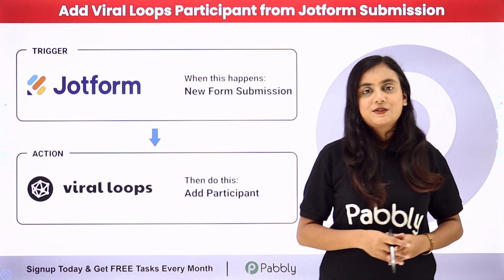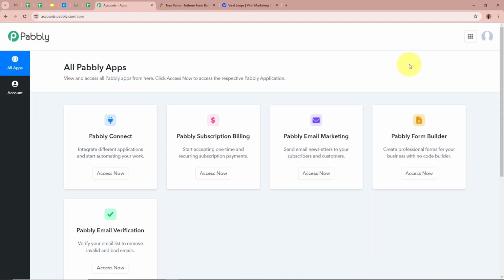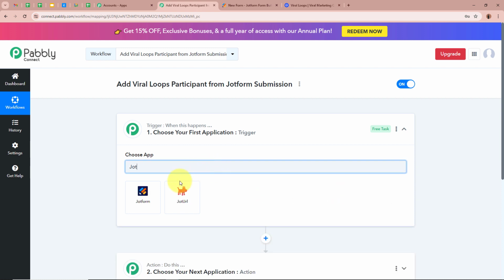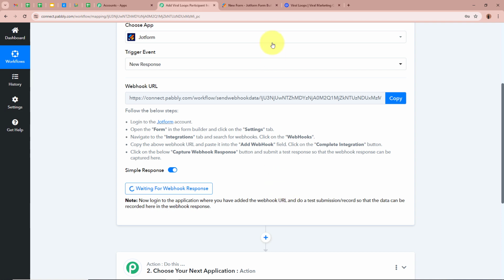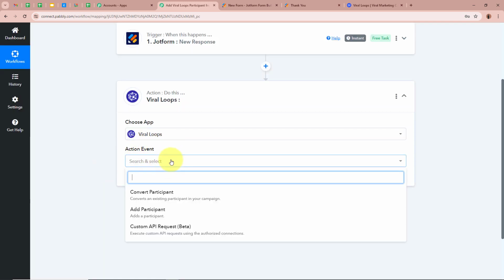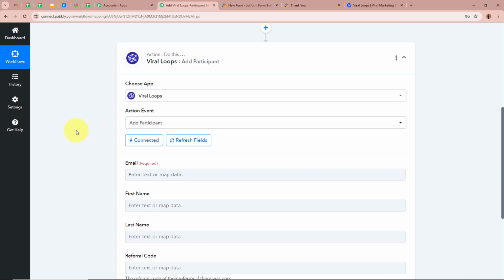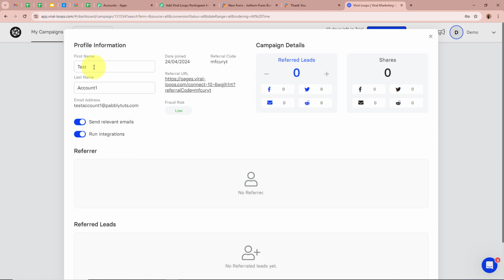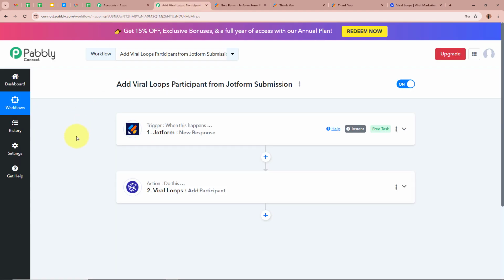How to Add Viral Loops Participant from Jotform Submission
Discover how to effortlessly add participants to your Viral Loops campaigns from Jotform submissions! In this tutorial, we'll walk you through setting up an automated workflow using Pabbly Connect. Learn how to seamlessly integrate Jotform with Viral Loops to automatically add participants to your referral campaigns whenever a form submission occurs. With this automation, you can expand your reach, boost engagement, and maximize the effectiveness of your Viral Loops campaigns. Watch now to simplify participant management and supercharge your referral programs!

1. Automation: Pabbly Connect offers automation capabilities that can help you automate mundane and repetitive tasks. This allows you to save time, money and resources.

2. Integration: Pabbly Connect provides a wide range of integrations so that you can connect different web services with each other. This helps you to create smarter workflow processes and make your business more efficient.

3. Security: Pabbly Connect takes security seriously and provides an industry-standard security system to protect your data and applications.

4. Scalability: Pabbly Connect is highly scalable and allows you to easily add new applications and services to your workflow.

 5. Cost-effective: Pabbly Connect is cost-effective and provides plans for different business sizes.